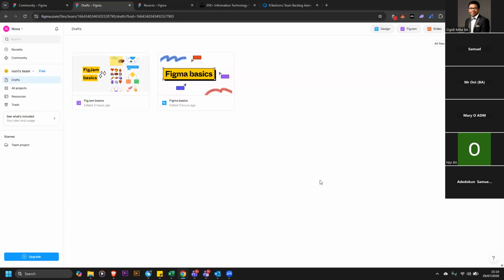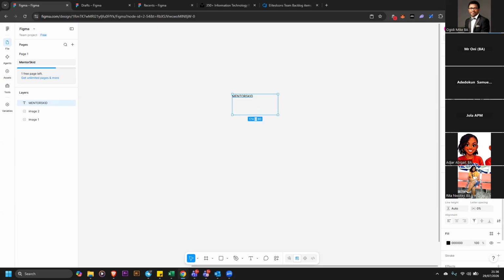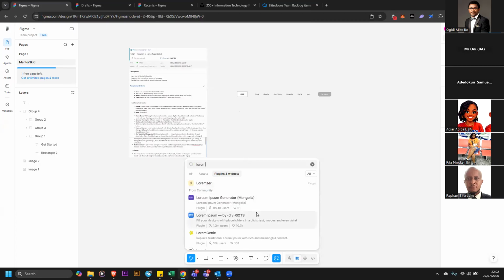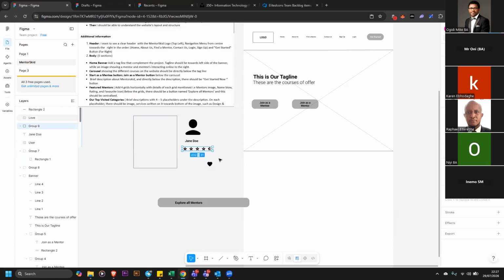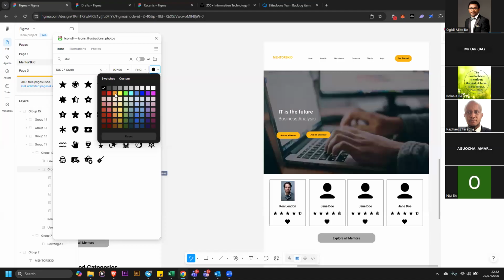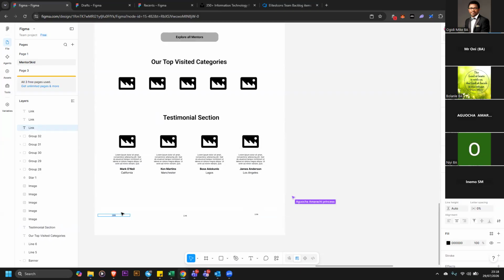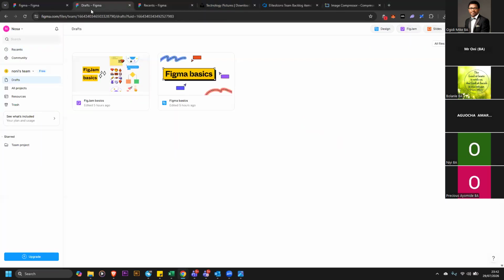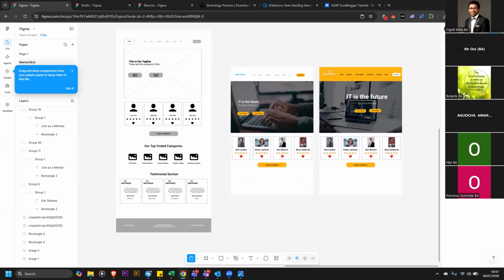INTRODUCTION TO FIGMA 29JUL26